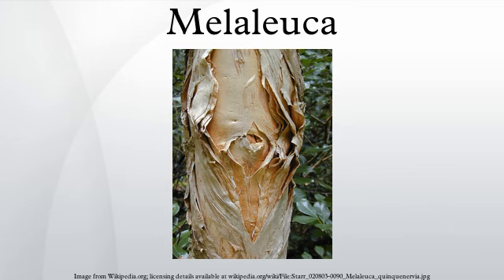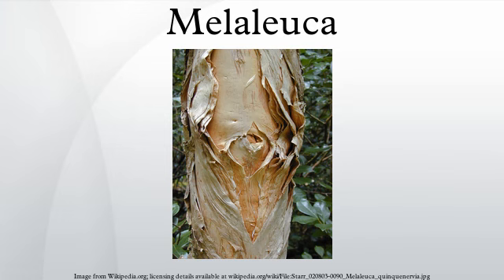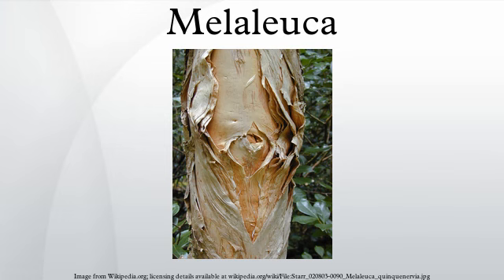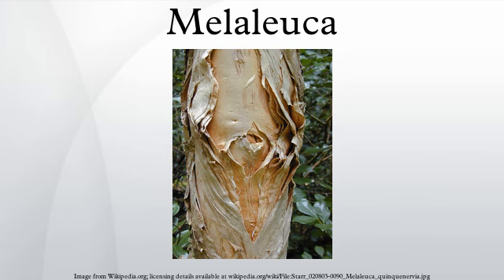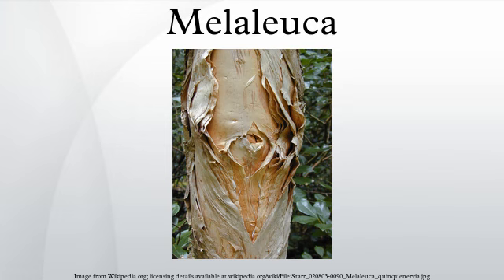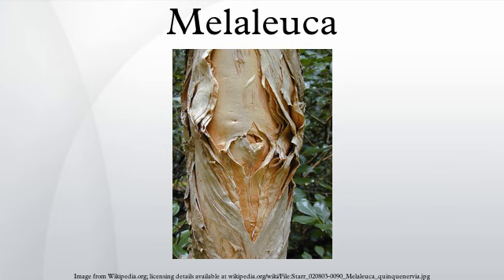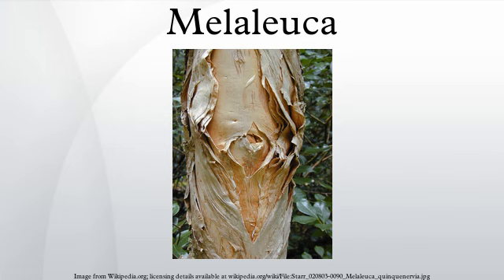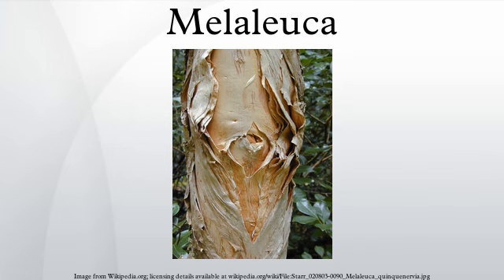Melaleuca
Melaleuca  is a genus of nearly 300 species of plants in the myrtle family, Myrtaceae, commonly known as paperbarks, honey-myrtles or tea-trees. They range in size from small shrubs which rarely grow to more than 1 metre high, to trees up to 35 metres. Their flowers generally occur in groups, forming a “head” or “spike” resembling a brush used for cleaning bottles, containing up to 80 individual flowers. They are superficially like Banksia species which also have their flowers in a spike, however the structure of individual flowers in the two genera are very different.
Second only to members of the family Proteaceae, melaleucas are important food sources for nectarivorous insects, birds and mammals. Many are popular garden plants, either for their attractive flowers or as dense screens and a few have economic value for producing fencing and oils such as “tea tree” oil.